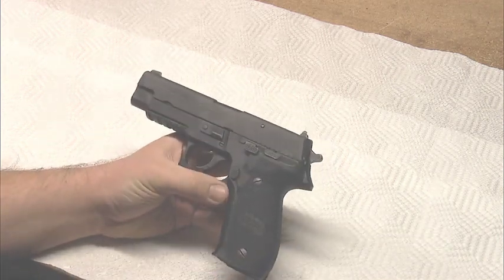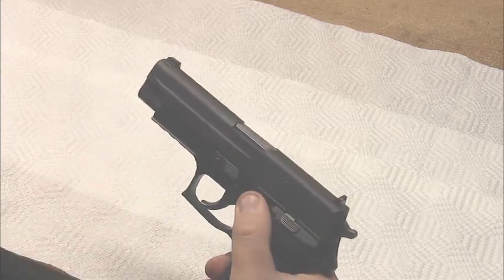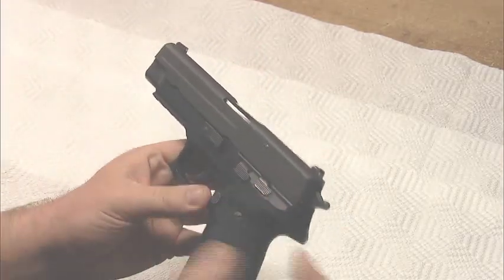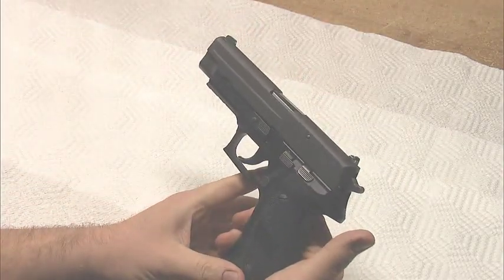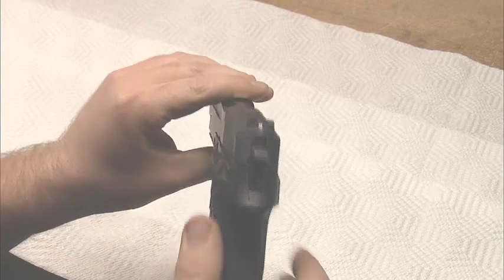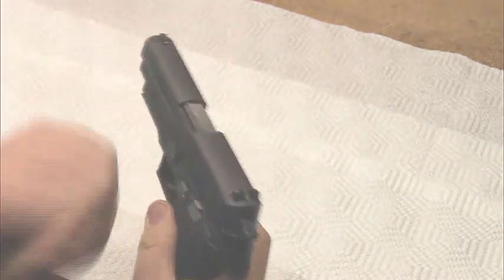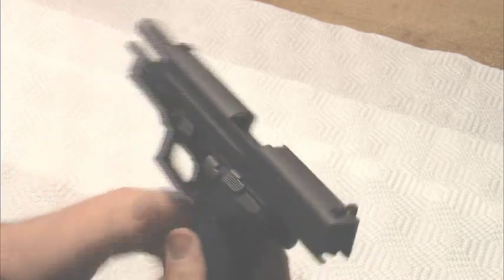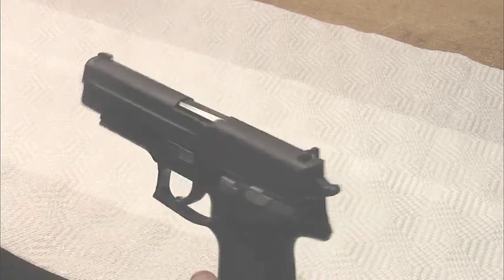Part 1 of 6: Sig Sauer P226 Full Disassembly, Reassembly, Grip and Slide Catch Modification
WARNING: Disassembly and modify your gun at your own risk. I am not a professional gunsmith.   In this video series, I fully disassembly, reassembly, and make a modification to my Sig P226.  The modification takes place in part 5.